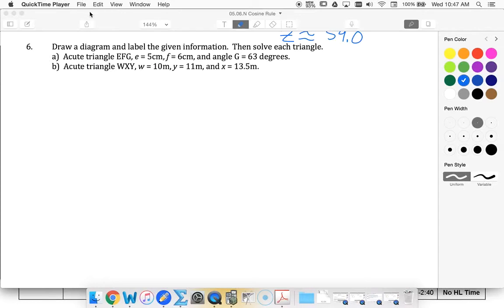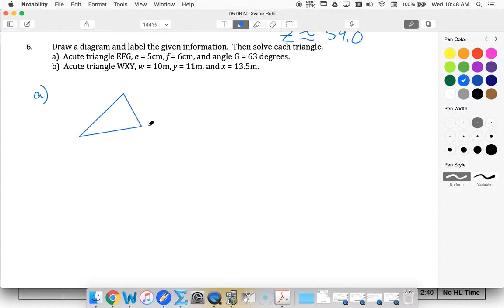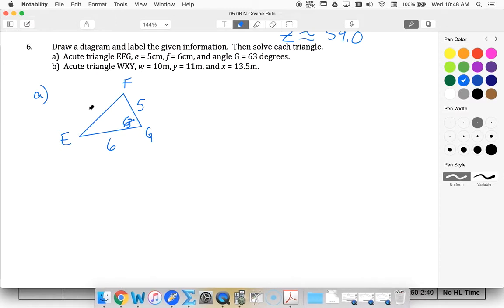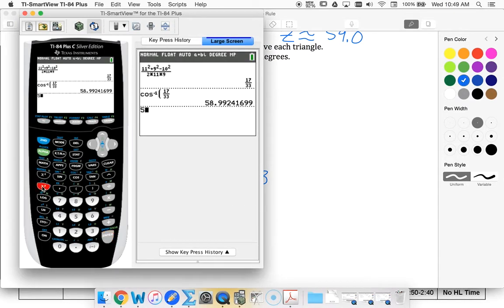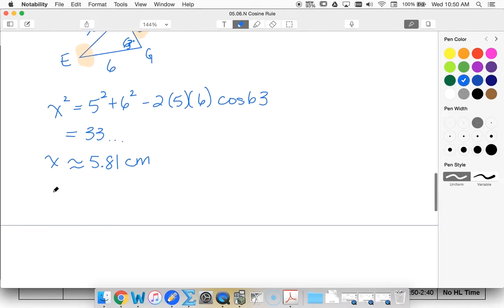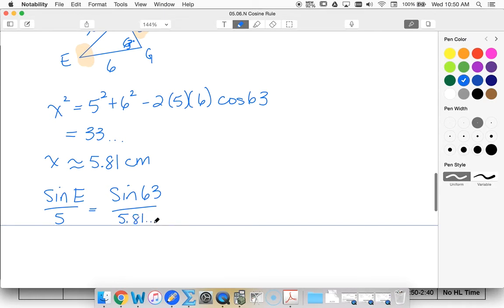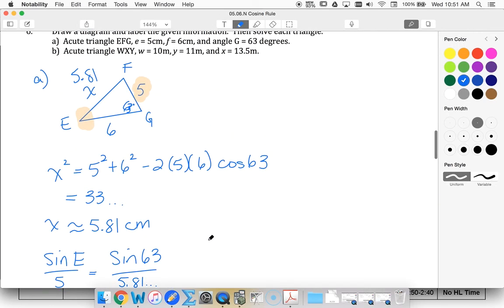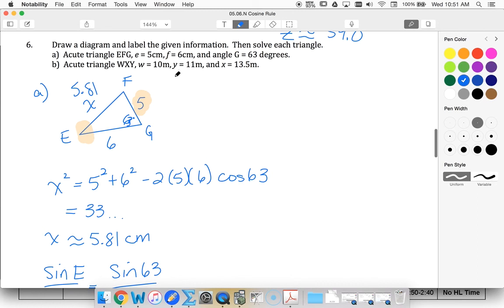IBST 5.3 Ex6a Using Cos and Sin rules to solve a Triangle